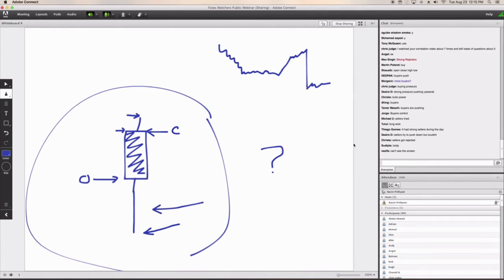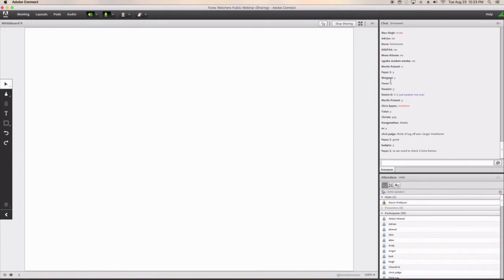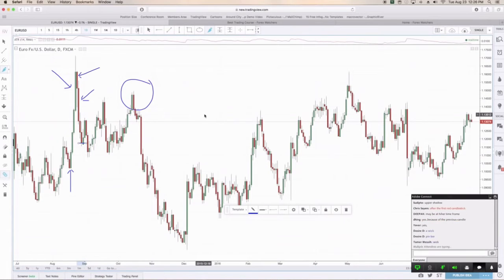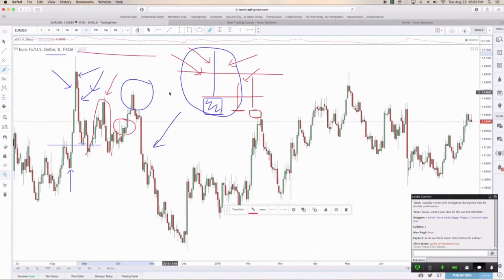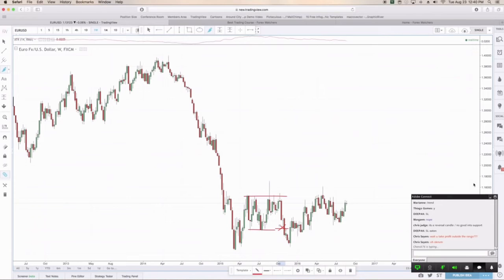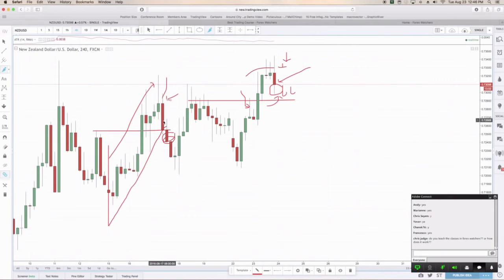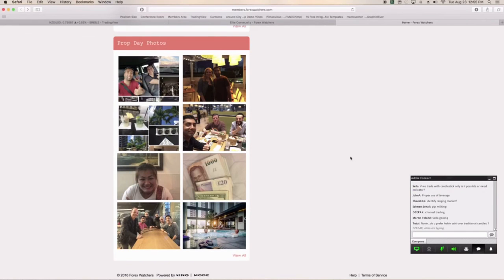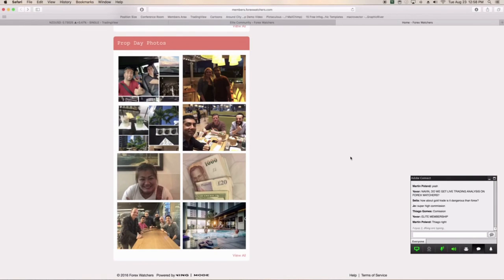Learn candlestick and earn easily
All information about candlestick pattern